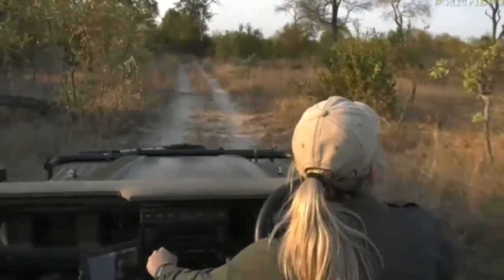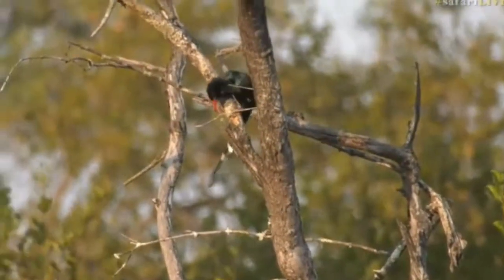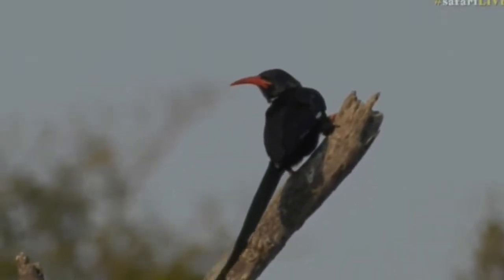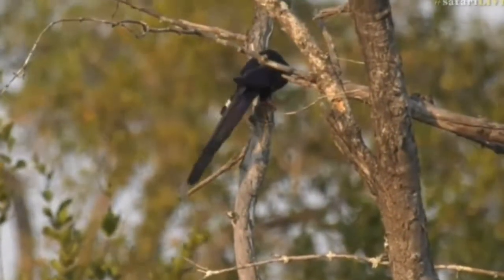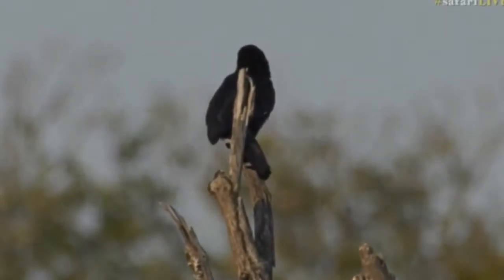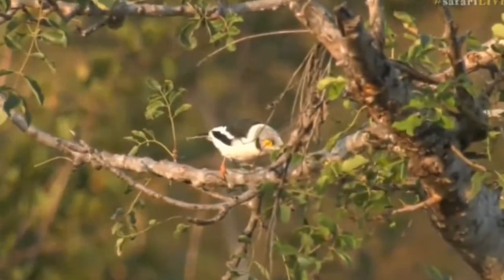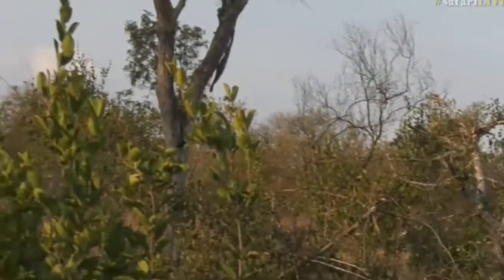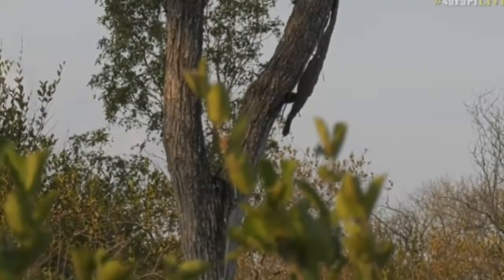July 01, 2017- Sunset - Wood Hoopoo and White Crested Helmut Shrike